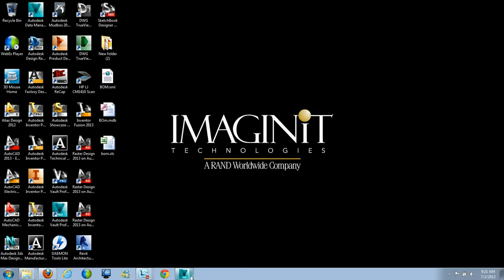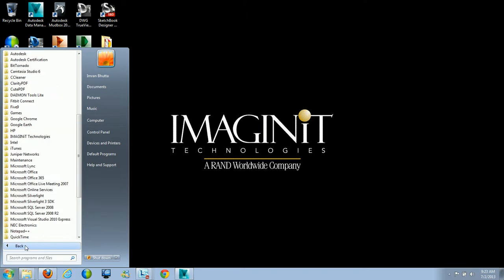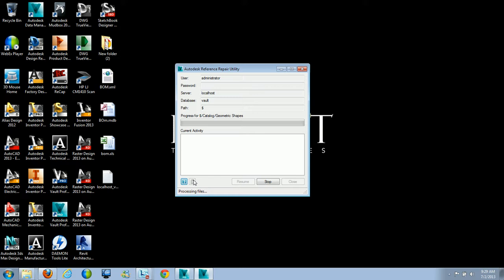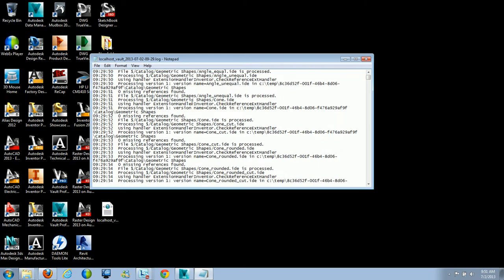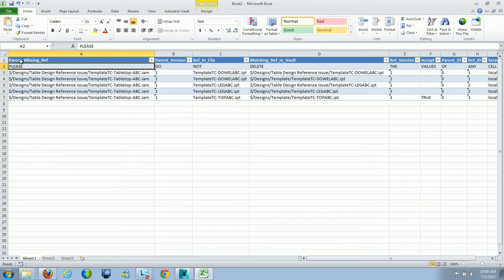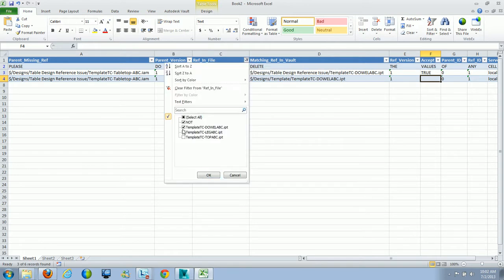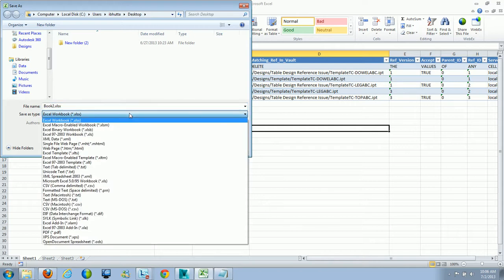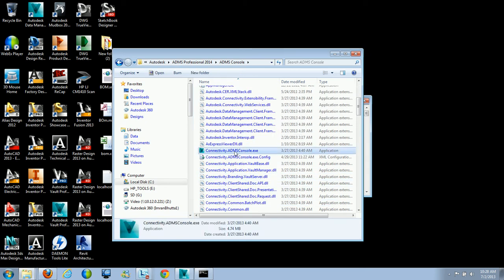Fix Broken References with Autodesk Vault 2014 Reference Repair Utility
In this IMAGINiT Tricks tutorial, Imran Bhutta, an IMAGINiT Technologies manufacturing solutions consultant, shows us how to look for broken references in Autodesk Vault, as well as how to use the Autodesk Reference Repair Utility to fix and repair the broken references between files. Imran Bhutta is an Autodesk MSD-DM Certified Engineering Technologist (CET) at IMAGINiT. He has more than eight years of experience working with Autodesk Inventor and supports all the Autodesk manufacturing and data management solutions.